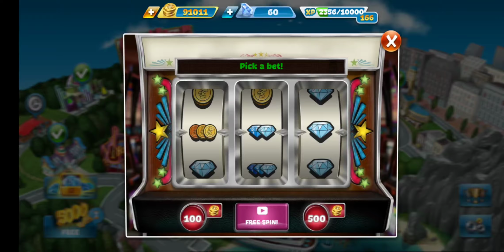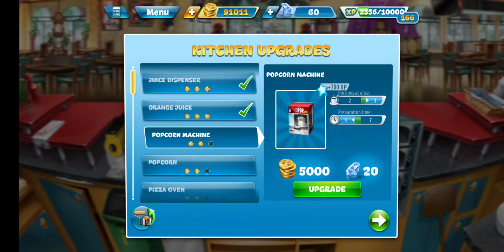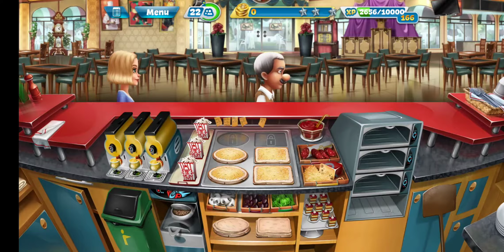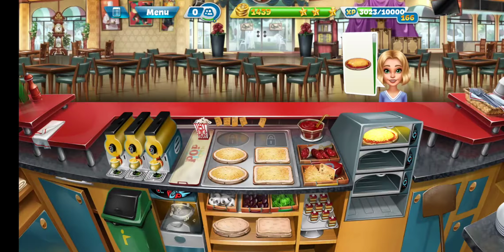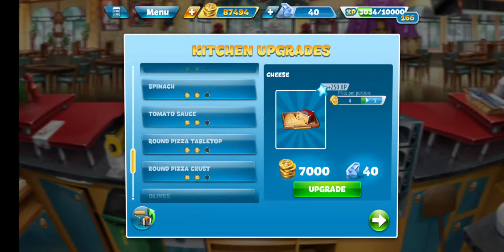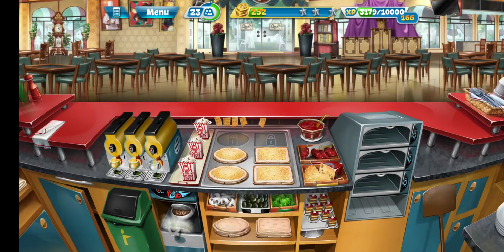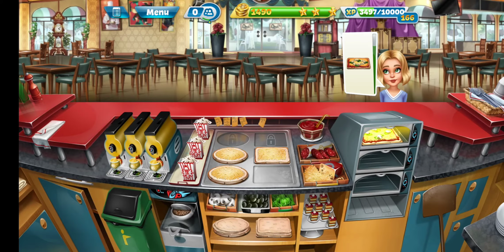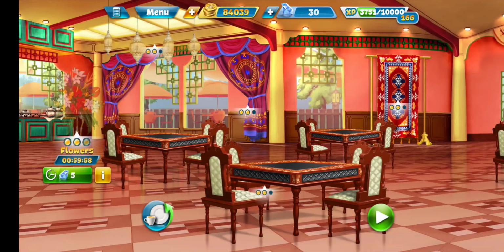Cooking Fever Day 643 Pizzeria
Today we're back at the Pizzeria, upgrade the Popcorn Machine and complete level 31. We then upgrade the Olives and complete level 32.